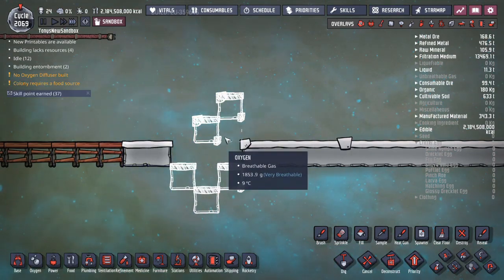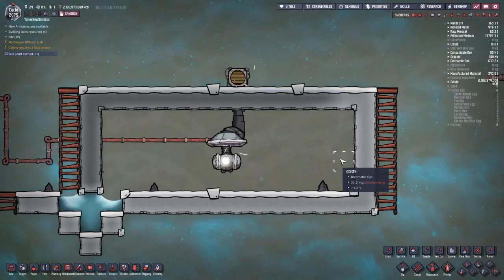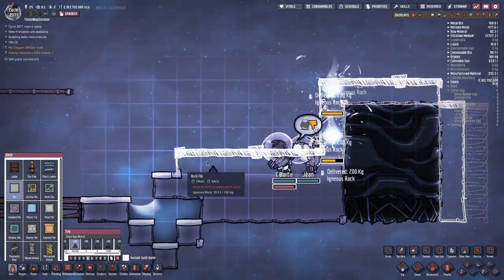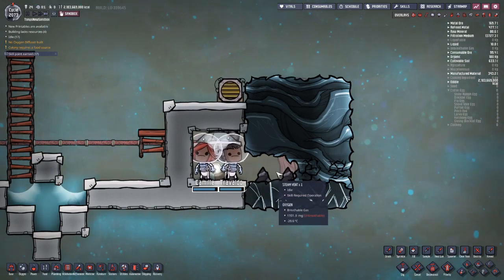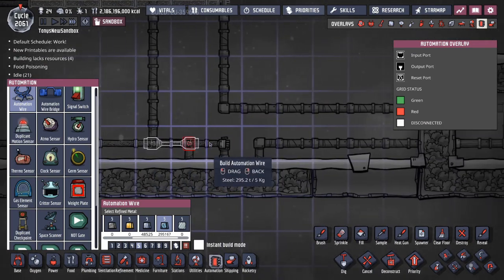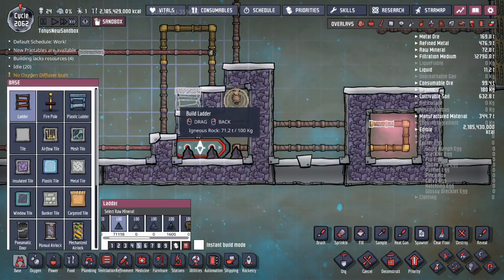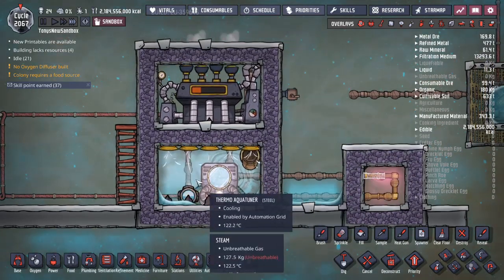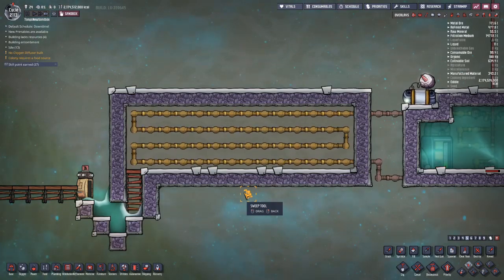How to Make Rooms of Vacuum in Oxygen Not Included.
This covers the basics of making rooms with no gasses in them in ONI. A tile of vacuum is a perfect insulator. By the mid-game, you'll have other good reasons to get everything out of a room. Perhaps for a clean storage space, or for clean steam (for a steam turbine), or to keep food fresh (does that still work?).